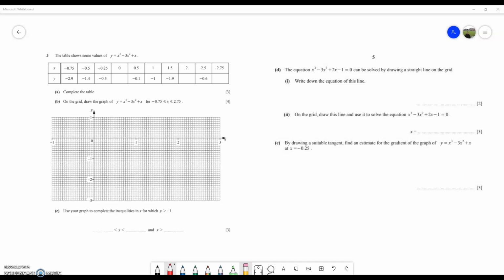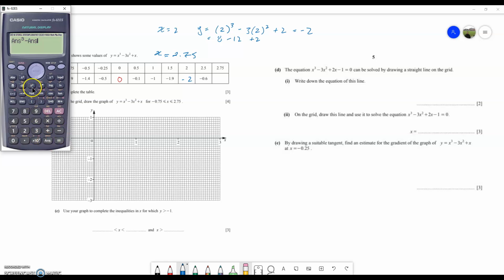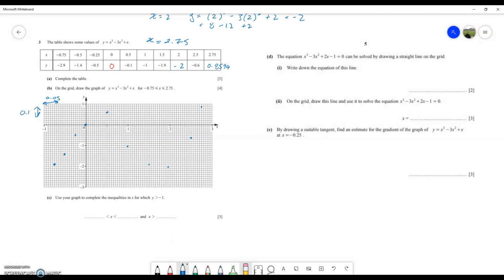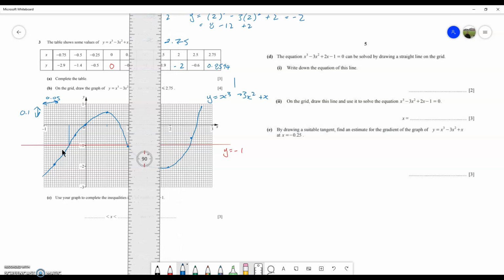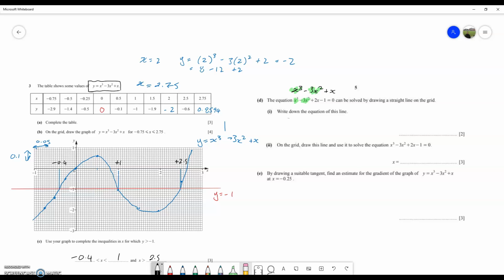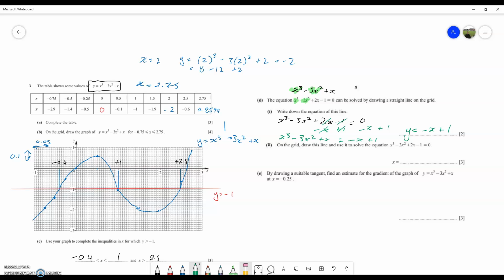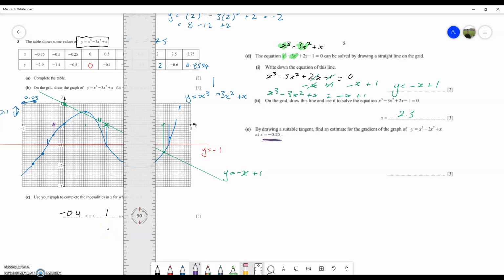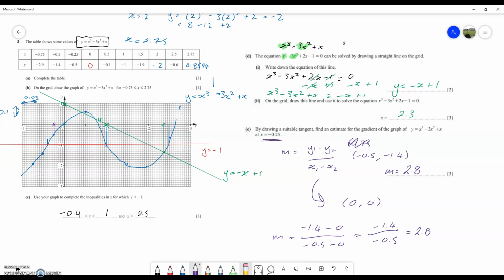2021-IGCSE Questions - Graphs and solving equations